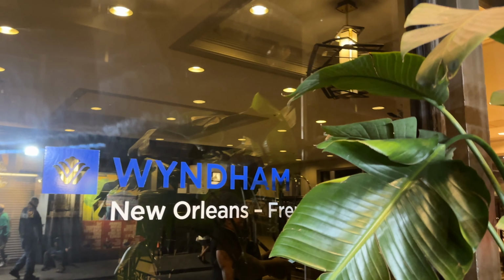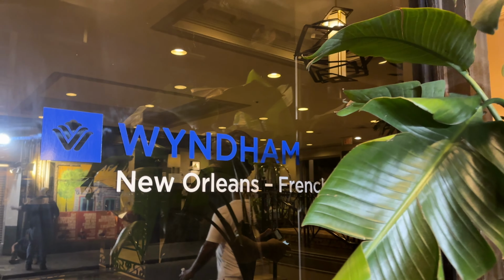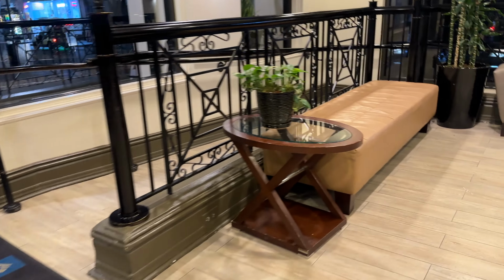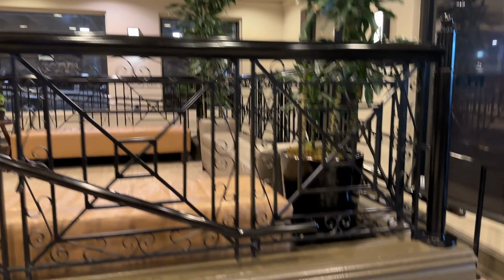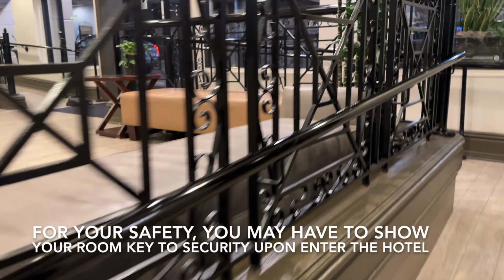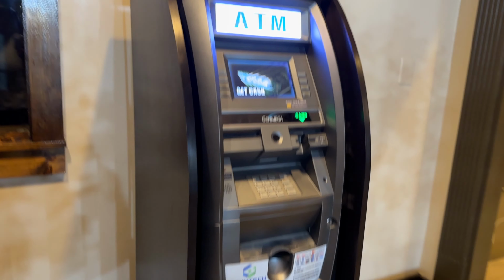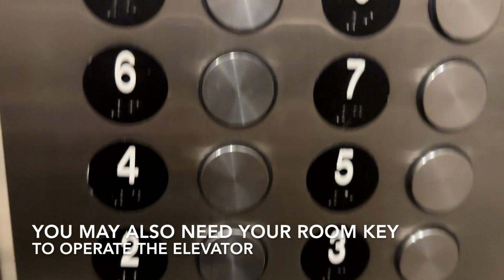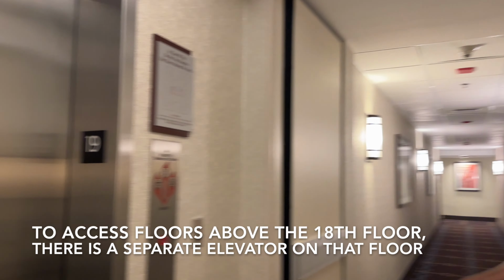Hotel Tour Wyndham French Quarter, New Orleans, Louisiana, One Block From Bourbon Street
Located on Royal Street, in the French Quarter. One block away from Bourbon Street. Where to stay in New Orleans near the French Quarter and Bourbon Street. Hotels near Bourbon Street.

There may be shopping links listed. When you purchase anything (membership, super thanks or merch), it helps us to continue to purchase admissions to attractions, extras when we eat out or to maintain our equipment for production.

The NYC Traveler Tips for Your Trips

Remember: all hotels, resorts, theme parks, cruise ships, restaurants and excursion locations are subject to ownership, management, franchise, brand, decor, renovation and other changes. All locations are subject to health, safety and security concerns based on local, regional and national regulations. Ships can change names, class, decor, and be decommissioned. Always check for the latest information. Cruise Ports of Call can change amenities. Cruise itineraries can be changed within a voyage. MC Travel & Tours and MC Enterprises assumes no responsibility.

My Gear:
Sony FX3A
Nikon Z8
Nikon Z30 Blogging Camera
Nikon Nikkor DX 12-28mm PZ VR Wide Angle Power Lens
Nikon Creator’s Accessory Kit for Z 30
DJI RS 3 Mini Gimbal
DJI Osmo Mobile 7P Gimbal
GoPro Hero 12
GoPro Hero 12 Creator Edition
GoPro Hero 13 with Lenses/Filters
DJI Osmo Pocket 3
GoPro Fluid Ai Gimbal

All photos and videos created and copyrighted by Marcia Crayton, unless otherwise noted.